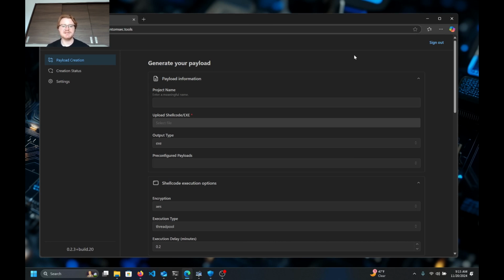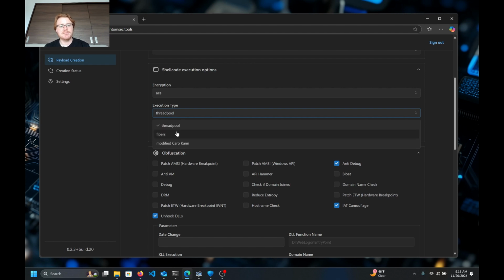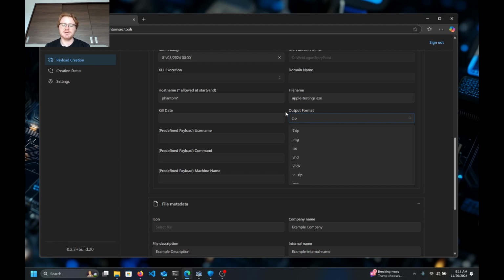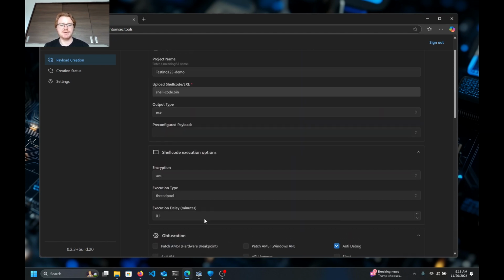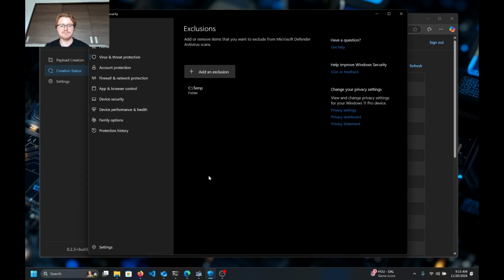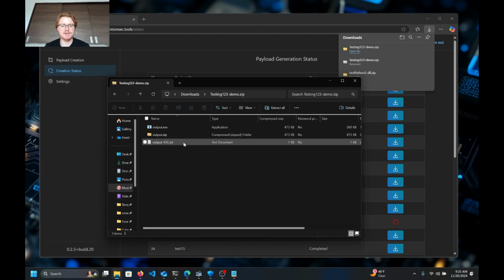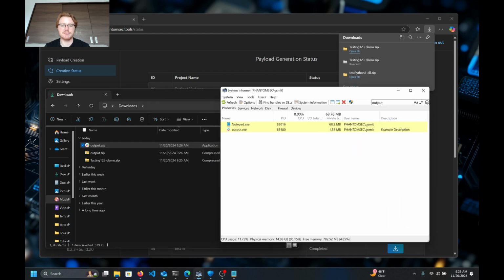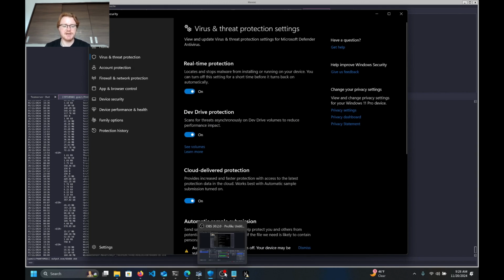EvadeX - Alpha Version Demo